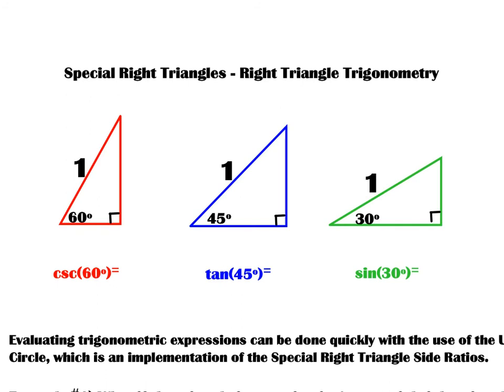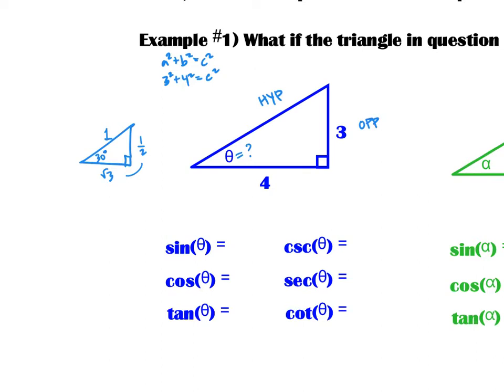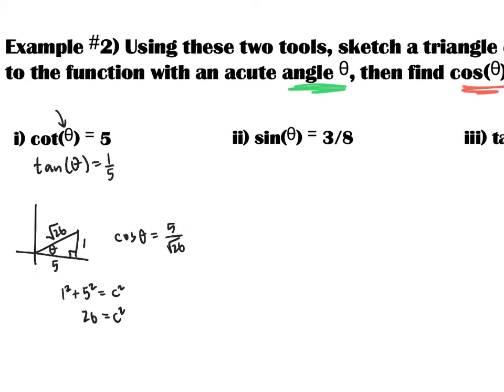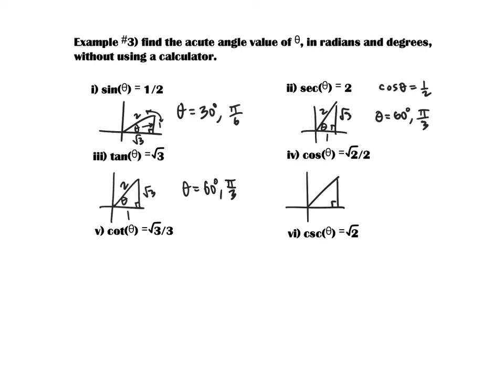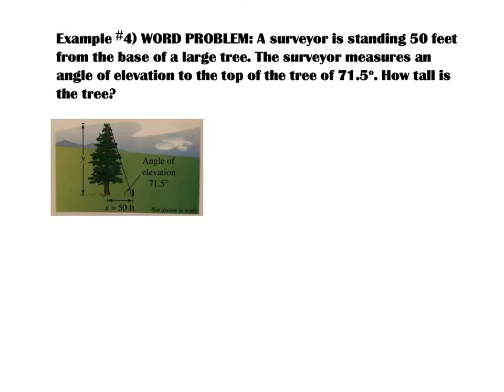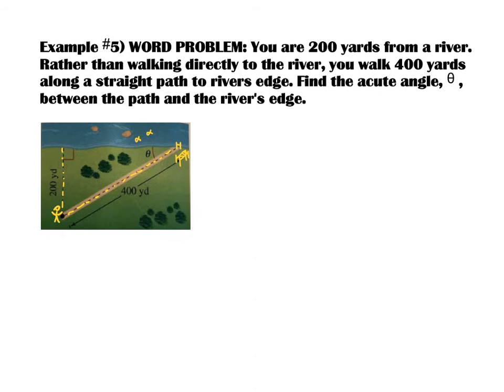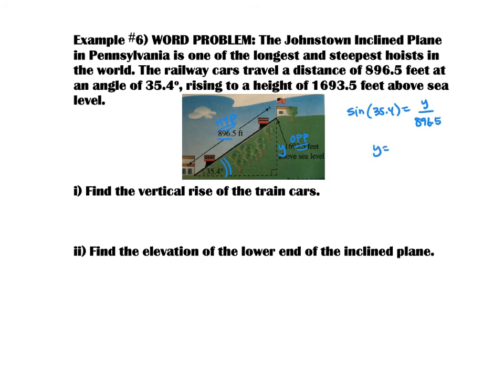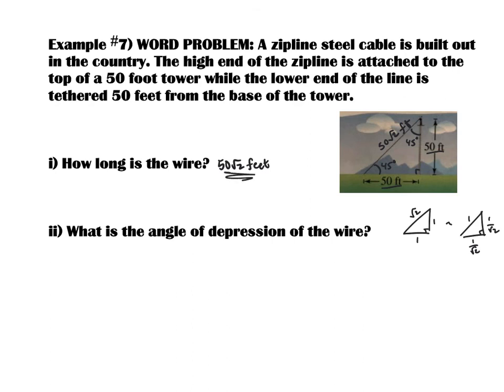3C Notes Part 1 (Right Triangle Trigonometry)